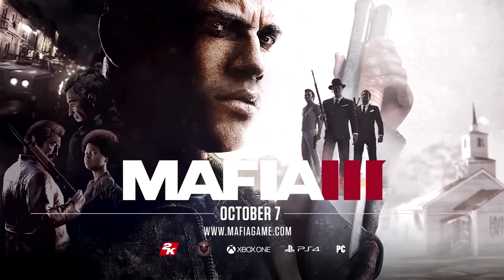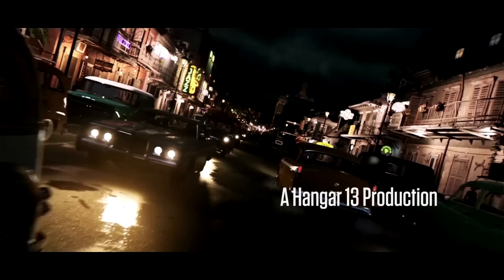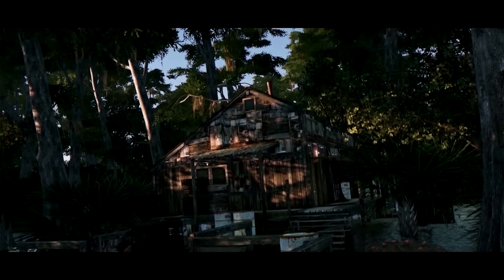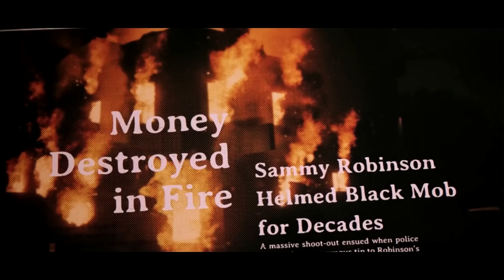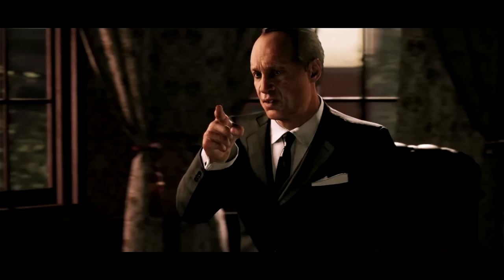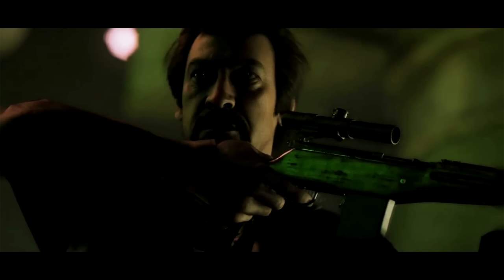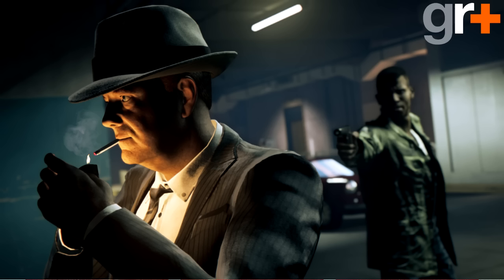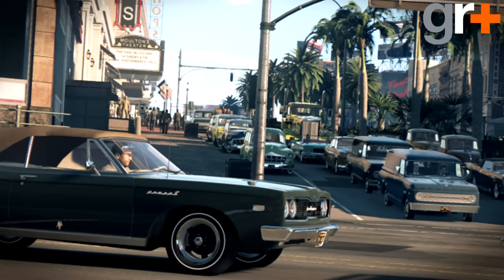Mafia III: One Way Road Trailer Breakdown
Breakdown of the latest Mafia III trailer "One Way Road"; Mafia III coming to Xbox One, PlayStation 4, and PC October 7th.